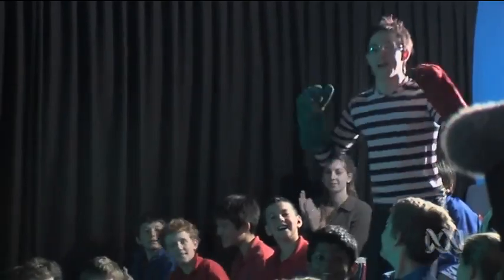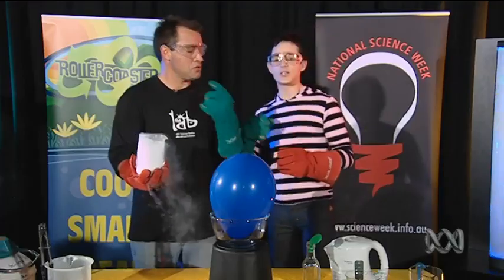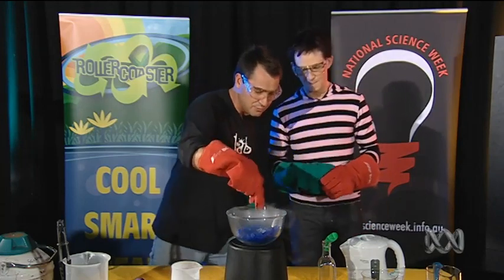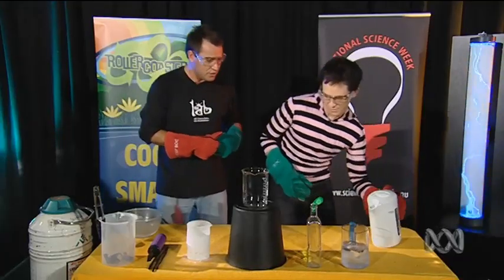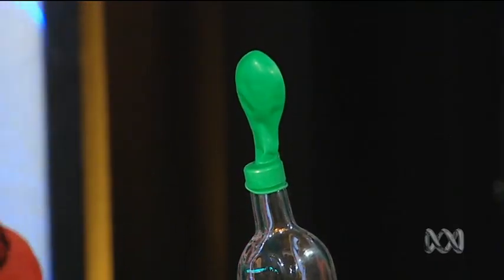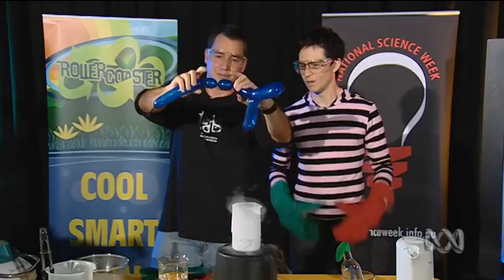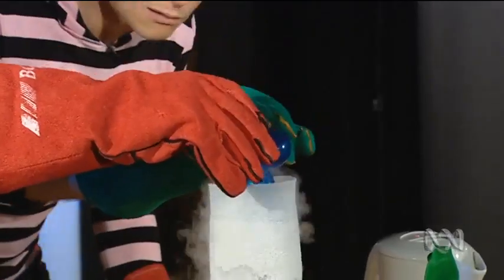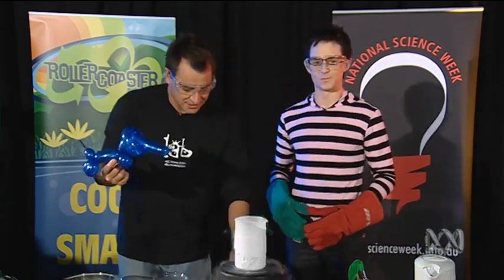Elliot And The Surfing Scientist (ABC2, 2008): Get Blown Away With This Air Experiment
ABC Australia 2008.
Elliot Spencer of RollerCoaster and Ruben Meerman do simple experiments on ABC2.
Nathional Science Week.